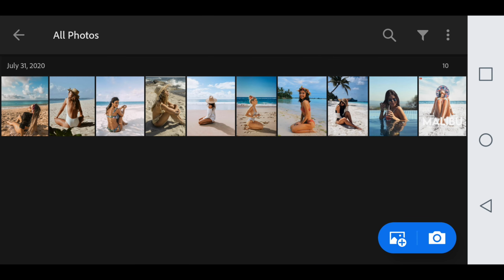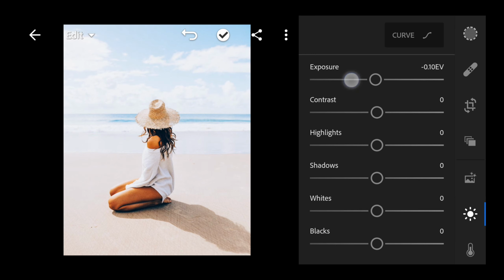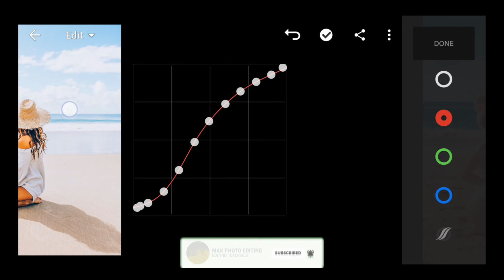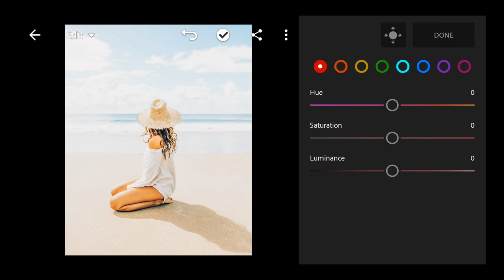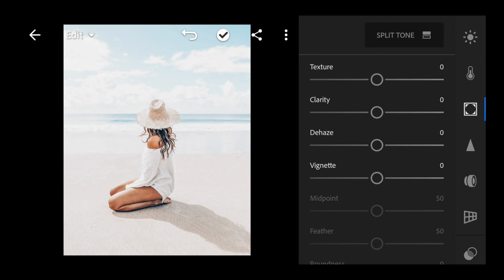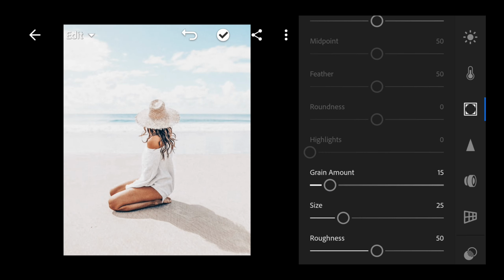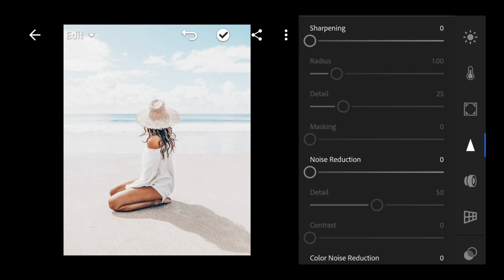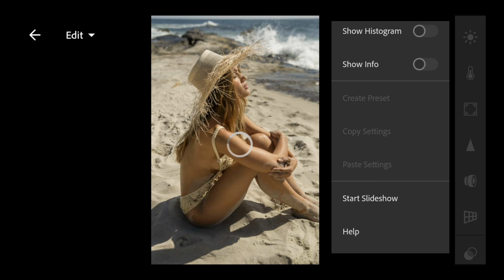lightroom mobile free dng presets | malibu preset | free lightroom mobile presets 2020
In this video I will show you how to edit this free lightroom mobile Malibu preset in lightroom app.

The app which is used for editing is :
Lightroom

lightroom mobile presets export,
lightroom mobile presets hdr,
lightroom mobile presets how to use,
lightroom mobile presets use,
lightroom presets tutorial,

Keep Supporting...